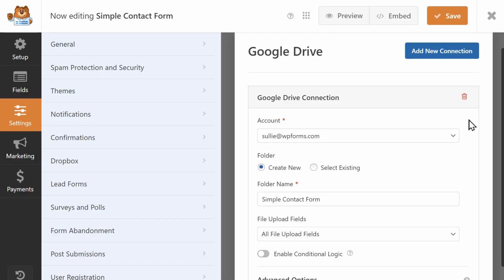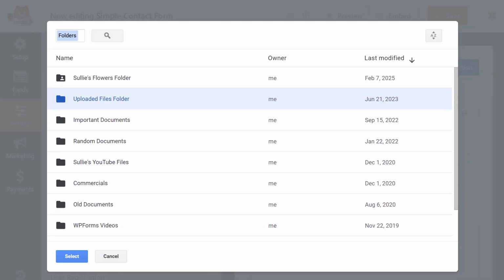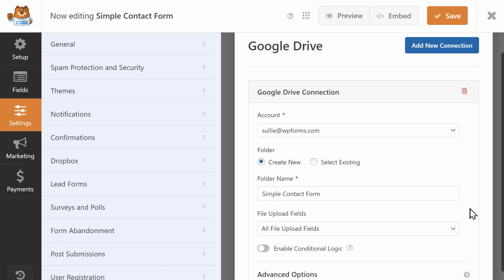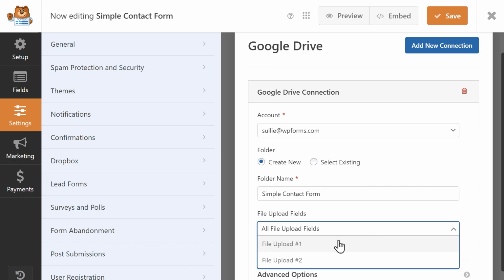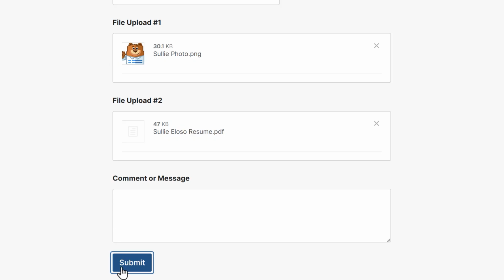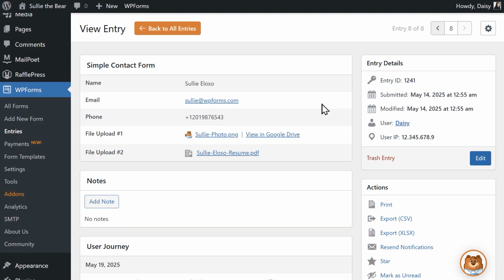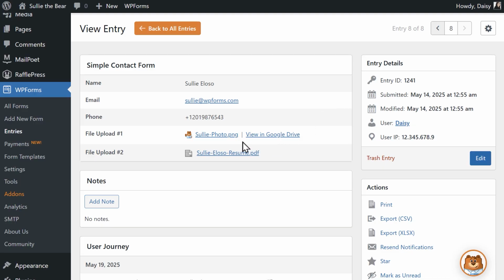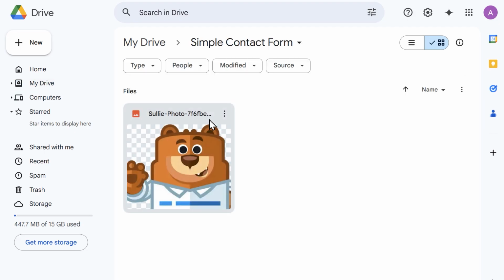Introducing the Google Drive Addon for WPForms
Running out of WordPress storage space? Tired of manually downloading and reuploading user submitted files to your favorite cloud-storage solution?

Meet the brand new Google Drive addon by WPForms that lets you automatically send user submitted files to Google drive instantly!